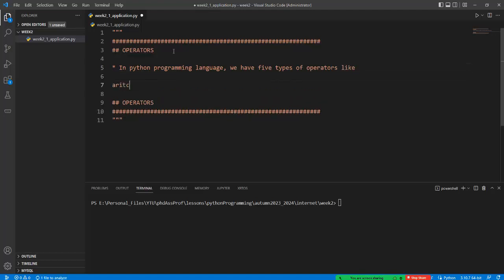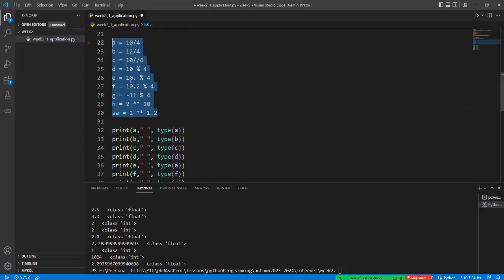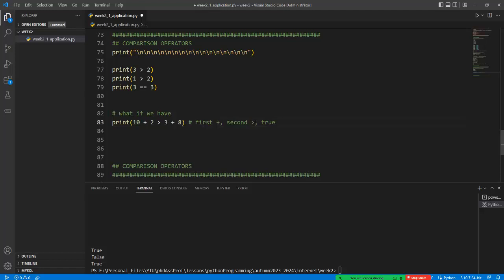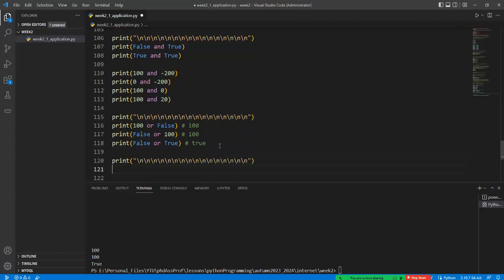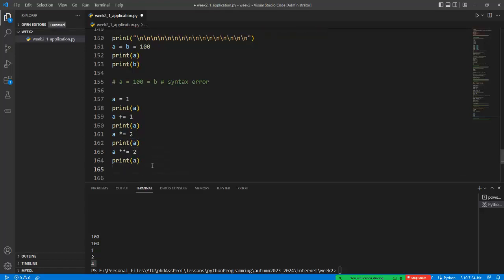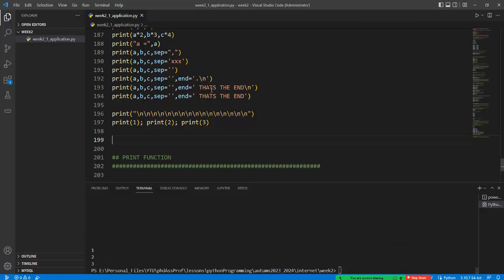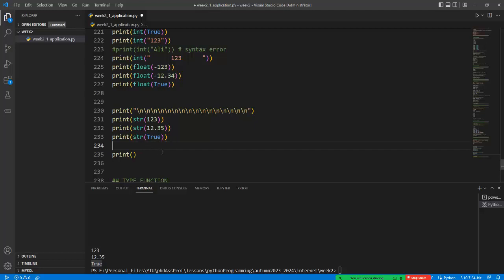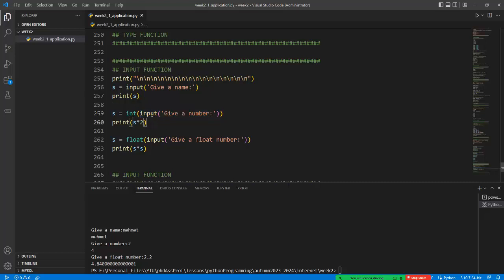2023/2024 Autumn - Python Programming - Les2-1 - Operators, Type and Input Functions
In this lesson, we will continue with "Operators, Type and Input Functions".